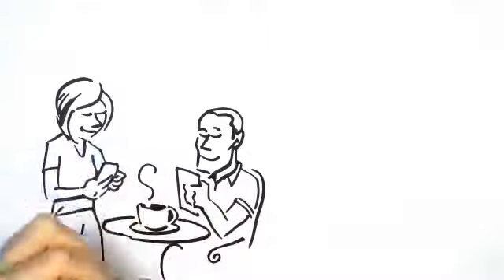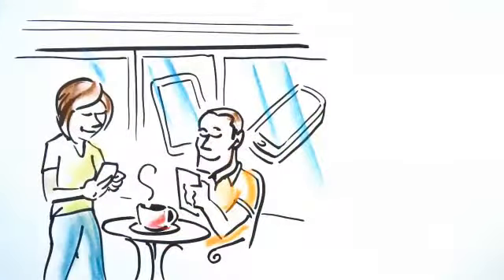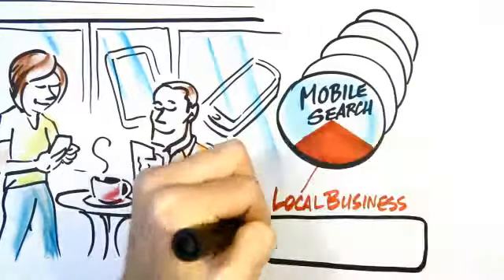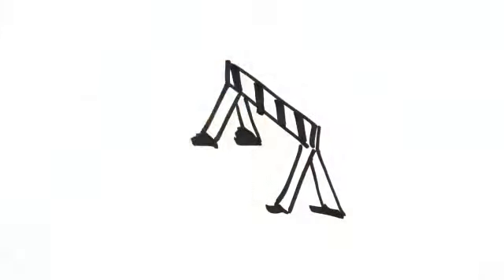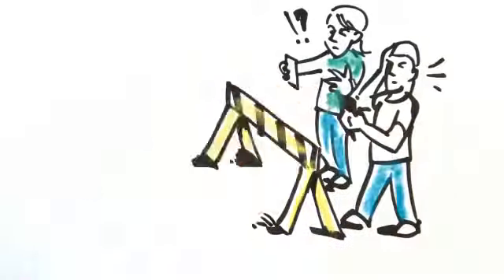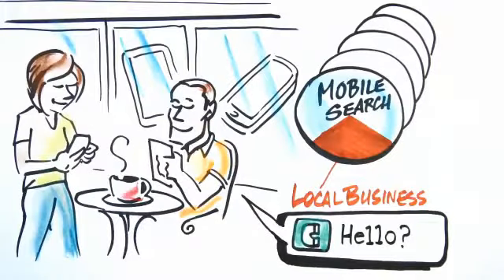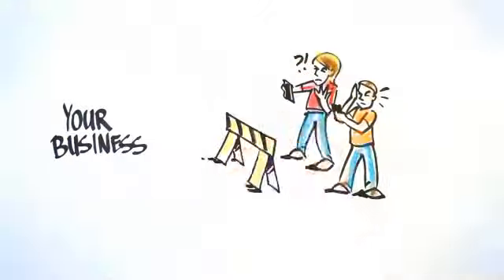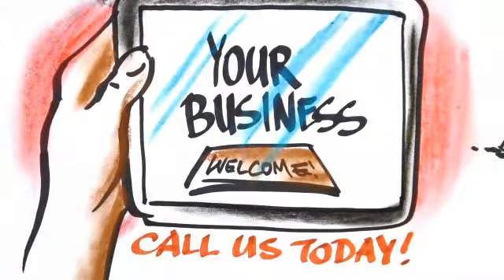800-divorce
Video Title: [VIDEOTITLE]
Some other complex assets may require special circumstances such as interest, shares or stock in a company. If the operations agreement does not permit the sale of these items without certain persons available, or other conditions to be met, they may not be divided until so many days or weeks have passed. This may lengthen the divorce process, or they may be valued at fair market prices and then the judge may move on to another matter. If a partner or shareholder is needed to assist with the sale, the shares or interest may be sold to these individuals in the business.
The Family Law Lawyer
Throughout all these events, processes and procedures, the family law lawyer is assisting with the documents, valuations and assessments necessary for a reasonable outcome for financial matters.